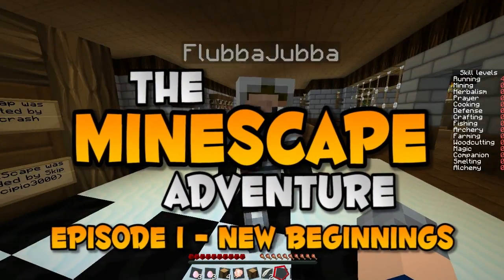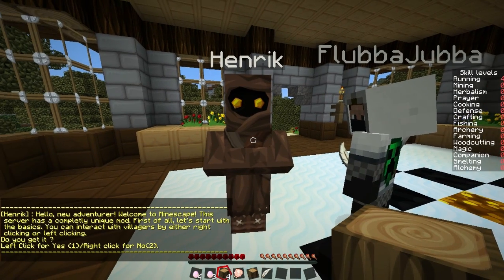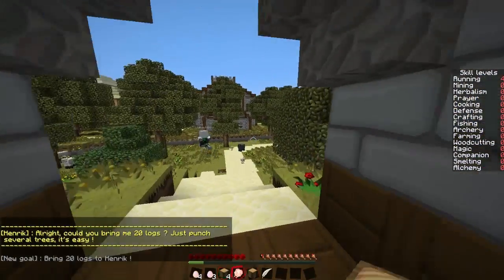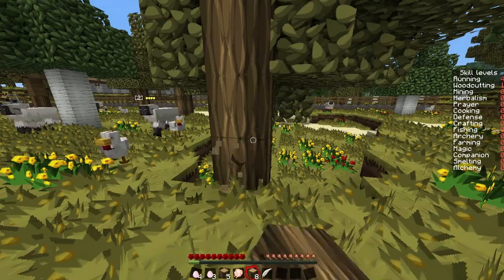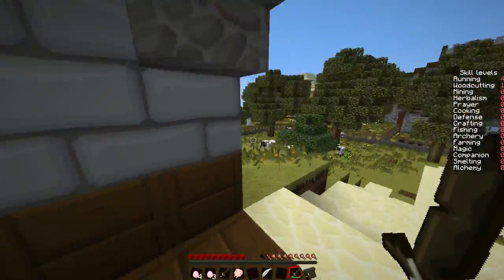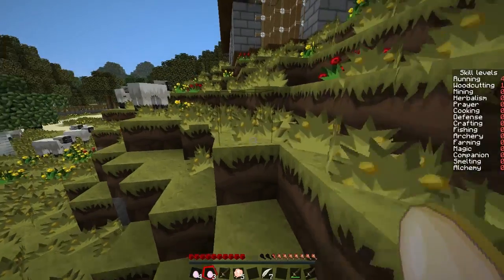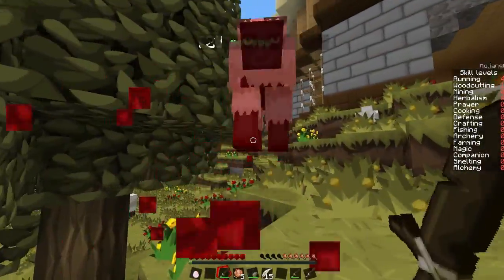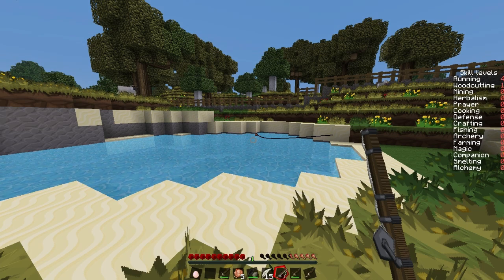The Minescape Adventure: Episode 1 - New Beginnings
Join Matt and Jord on this epic quest. and go experience it yourself! IP Below! This server is everything we wanted Runecraft to be, and more, Skip, the guy who coded the plugin, is amazing, so massive thanks to him for making this happen!

IP: play.gameslabs.net